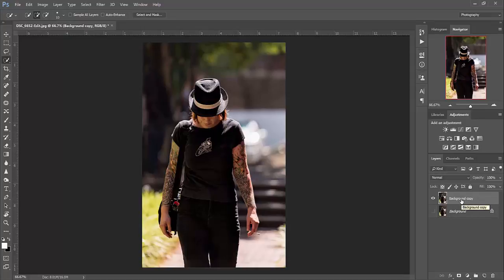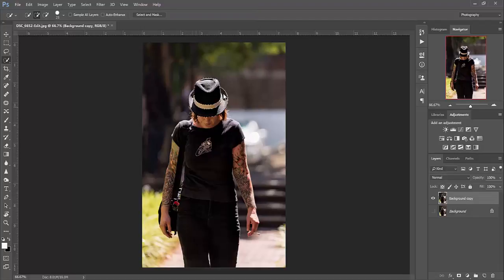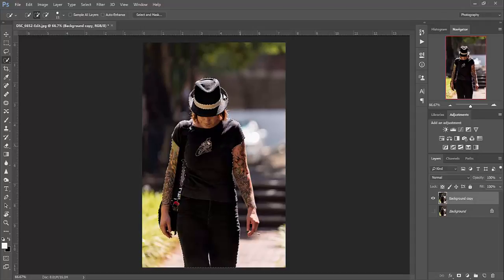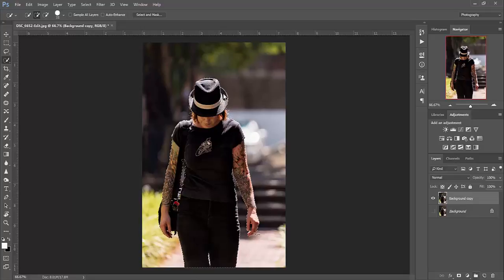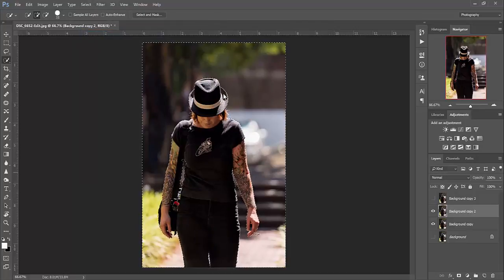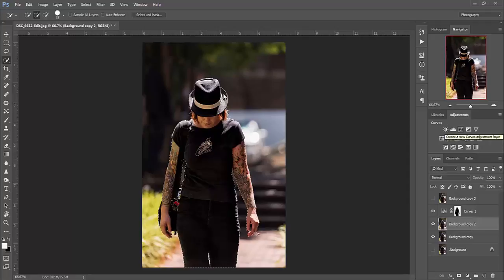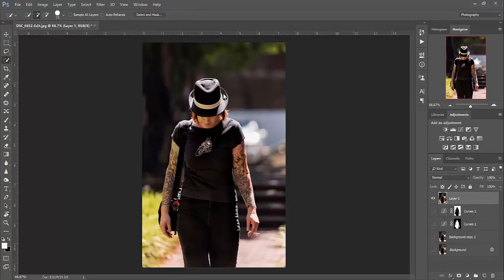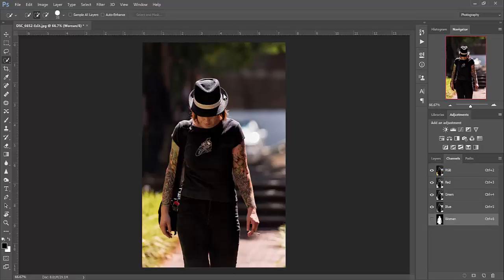Using Quick Selections and Curves Adjustments On a Backlight Photo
A quick Photoshop tutorial showing you how to quickly select the person in a portrait. save that selection and then use it to modify the subject and the background independantly.  We use the Quick Selection tool, save and load selections from the channels pallet and use curves adjustments.